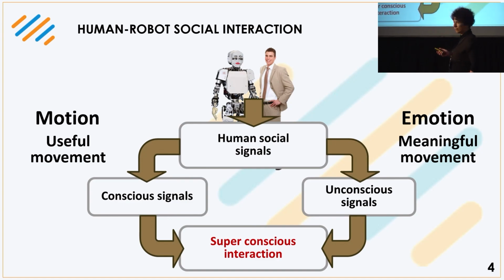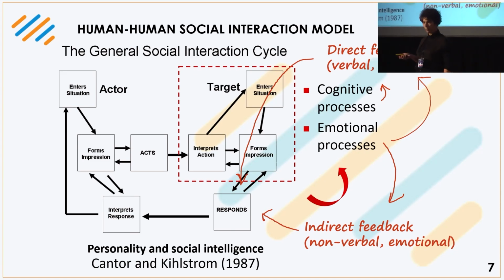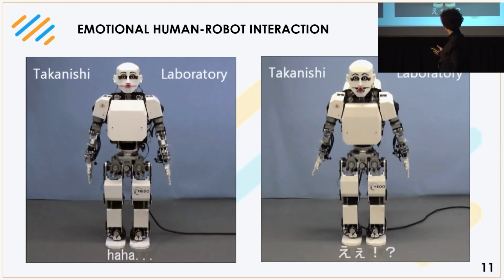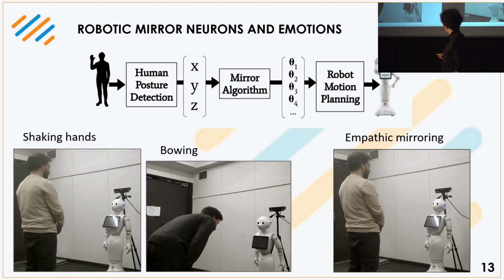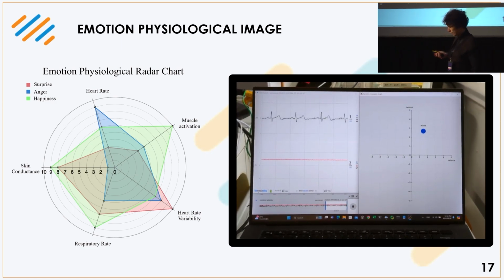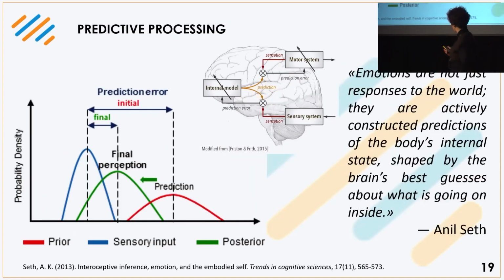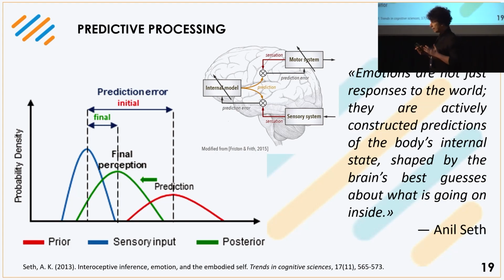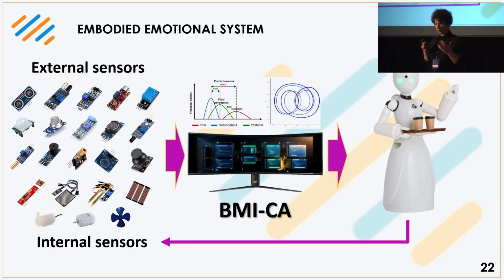Sarah Cosentino – Reflecting Emotion: The Path to Robot Consciousness: Breakthrough Discuss 2025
Breakthrough Discuss is an annual academic conference focused on life in the Universe and novel ideas for space exploration. Breakthrough Discuss 2025: Life As We Don't Yet Know It was held April 23-24, 2025, at the University of Oxford.